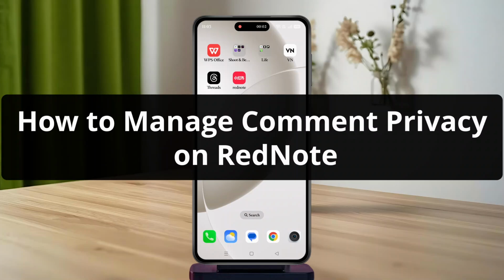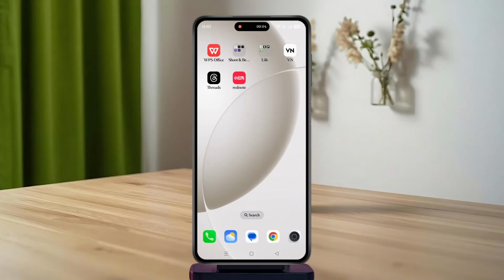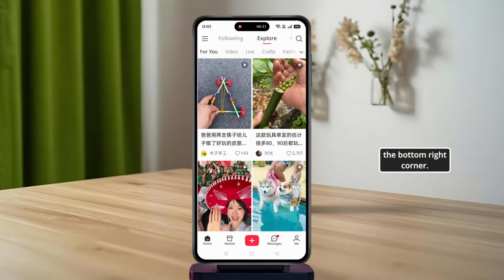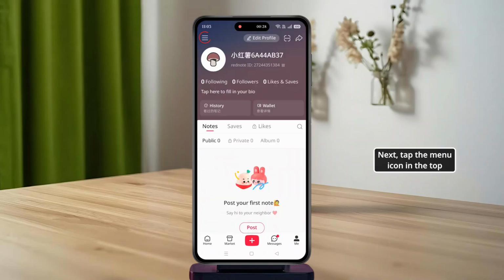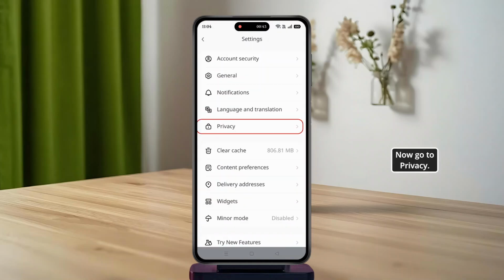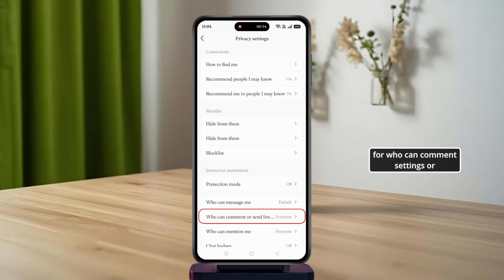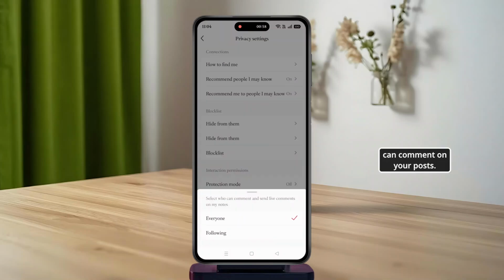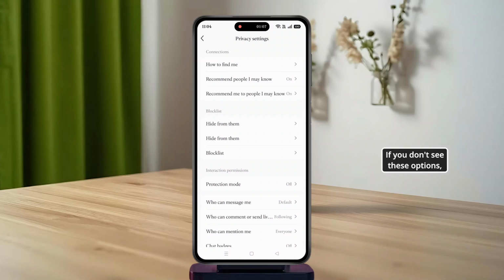How to Manage Comment Privacy on RedNote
Learn how to manage comment privacy on RedNote in this step-by-step tutorial. Whether you want to control who can comment on your posts or adjust your privacy preferences, this guide will help you manage your comment settings with ease.

In this video, you'll learn how to manage comment privacy on RedNote using the latest comment privacy settings. We'll also show you how to control comments on RedNote, explore the RedNote comments tutorial, and share helpful RedNote app tips and tricks to improve your experience.

Timestamps:
0:00 Introduction
0:20 Open Comment Privacy Settings